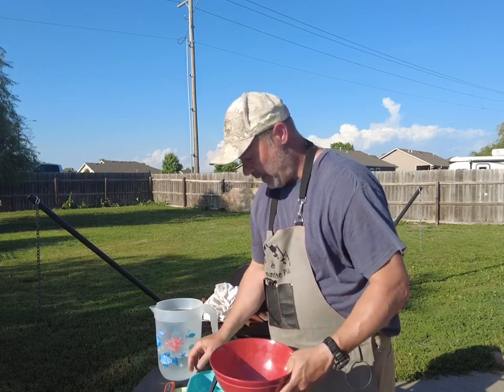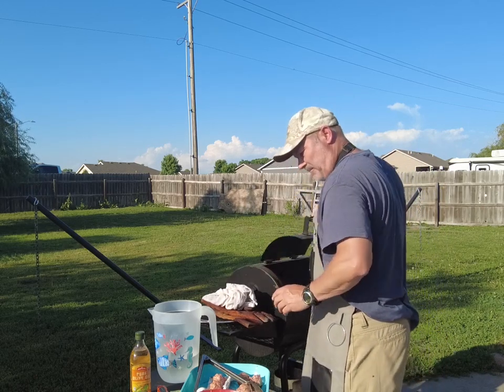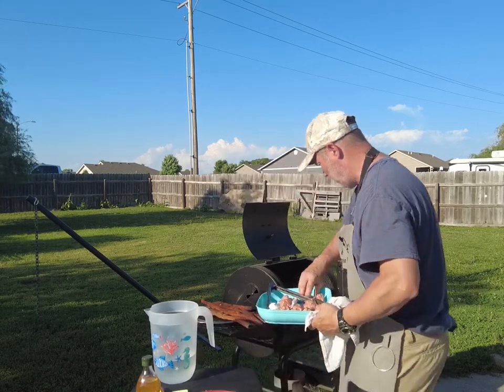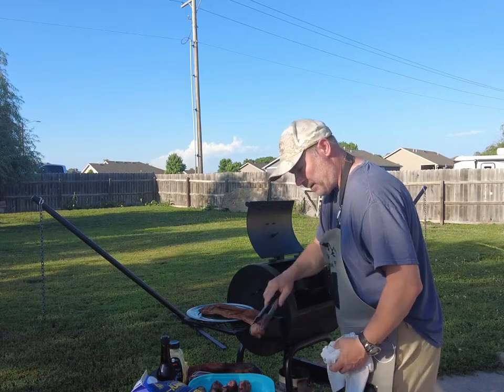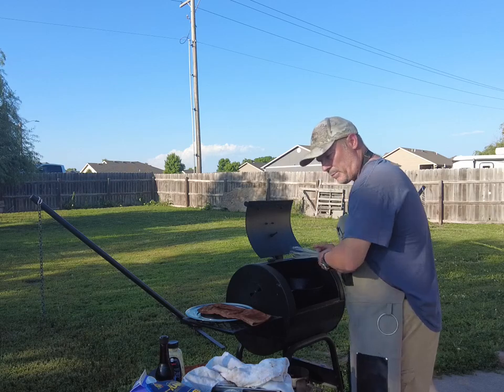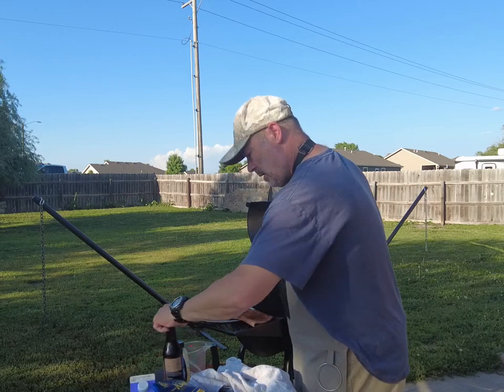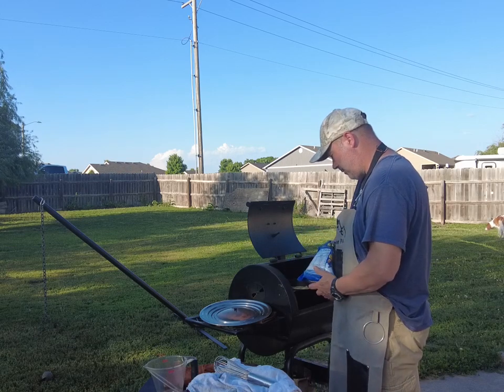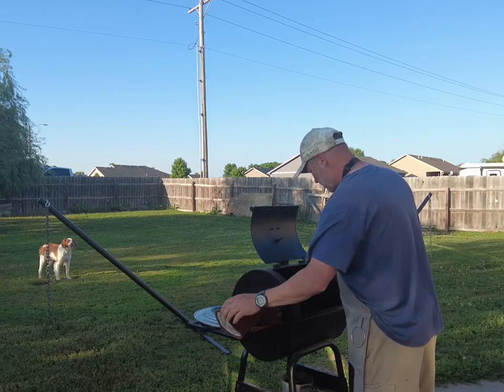Skillet Swedish Meatballs with Fettuccine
Part of the $4 and below Skillet meal using pantry items and one or two items from the store.

1lb Ground Pork
1/4 cup Panko Breadcrumbs
1/4 cup Minced Onion
1/2 tsp Garlic Powder
1/8 tsp Pepper
1/2 tsp Salt
2 tsp Parsley

1 egg
5 Tbsp Butter (Divided)
1Tbsp Olive Oil
3 Tbsp Flour
2 Cups Beef Bone Broth
1 Cup Half/Half
1 Tbsp Worcestershire Sauce
1 Tbsp Djon Mustard
Pasta of choice